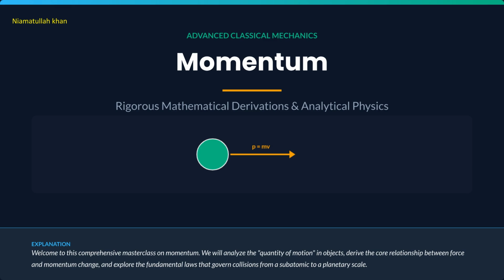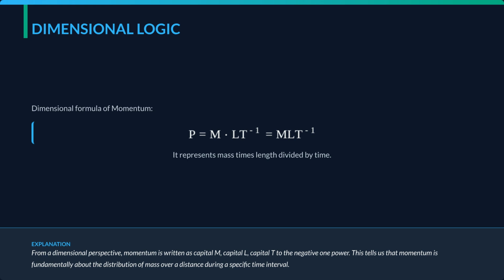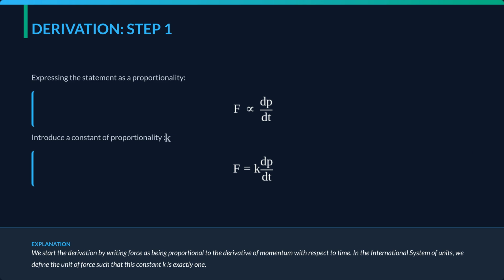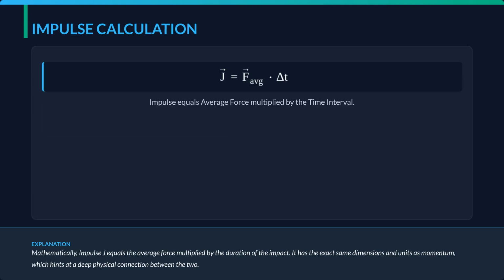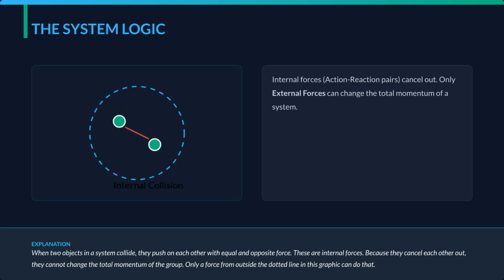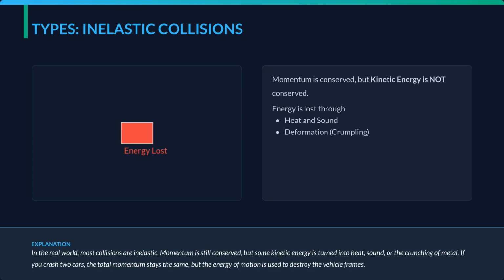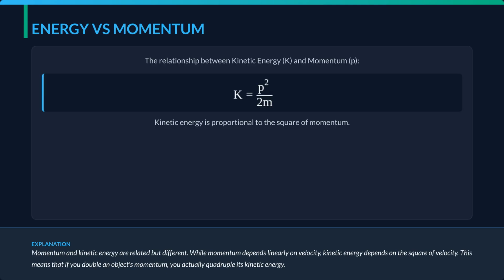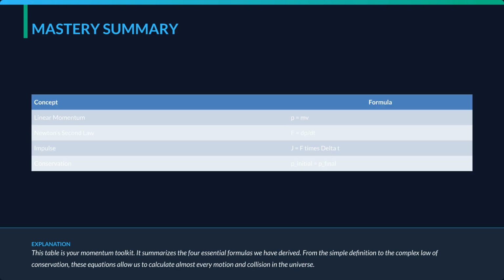Momentum: The Physics of Motion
Welcome to this comprehensive masterclass on Momentum, a fundamental pillar of Advanced Classical Mechanics.
 In this video, we move beyond basic definitions to explore the rigorous mathematical derivations that govern the "quantity of motion.
"What you will learn: Linear Momentum: Defining p = mv and its vector nature. Newton’s Second Law: A calculus-based derivation showing why F = dp/dt is the universal form of force. The Impulse-Momentum Theorem: Understanding how force overtime changes a system's state. Conservation Principles: Proving why total momentum remains constant in isolated systems using Newton’s Third Law. Real-World Applications: From the mechanics of car safety (crumple zones) to the physics of rocketry and recoil. Whether you are a physics student at GIKI or a professional looking to brush up on analytical physics, this module provides the deep conceptual and mathematical grounding needed to master classical mechanics.